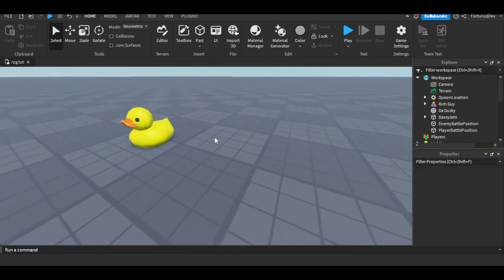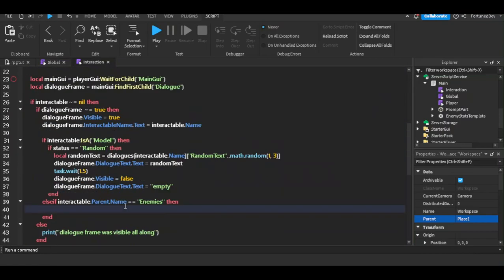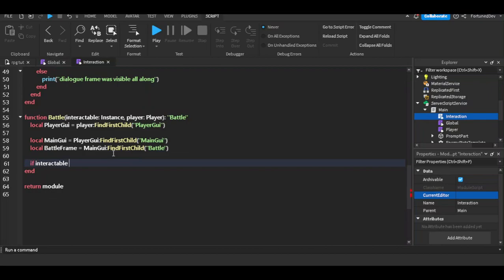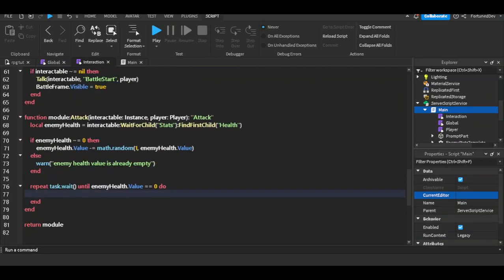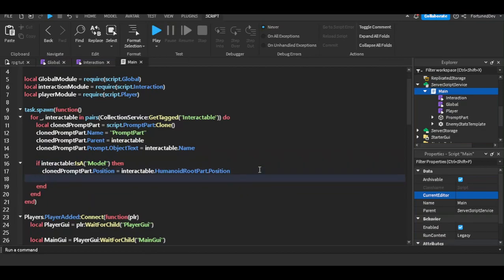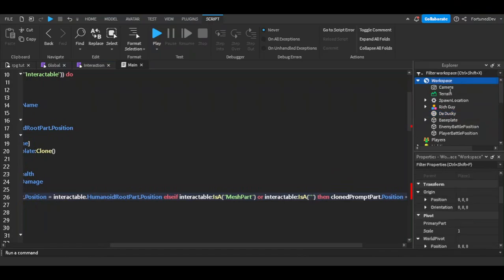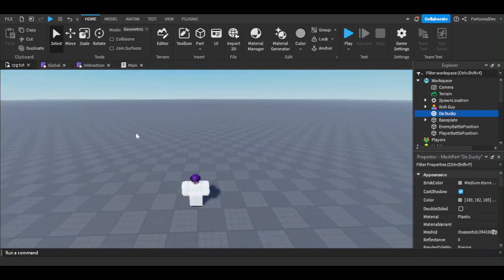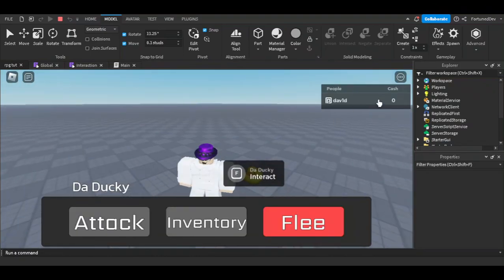Roblox Studio RPG Game Tutorial | Part #2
Hey Peeps, here is the Part #2 of the RPG Game Series in Roblox Studio, sorry for the wait lol!

In this Part, we are gonna be making a Battle System where you can battle enemies. Wait for Part #3 since we will finish the Battle System fully! I hope you learnt something new as this took alot of time to make.

-- This is Part #2 of the Roblox RPG Game Series --
I hope your Roblox RPG Game goes well after we're done with this series!